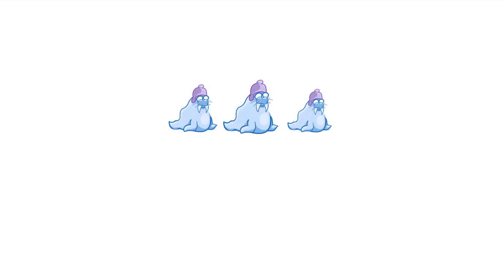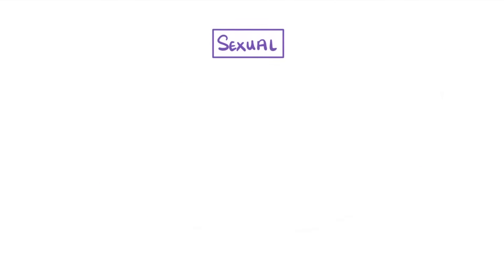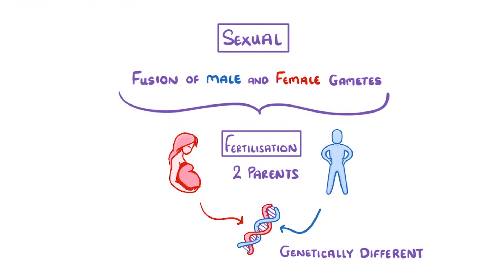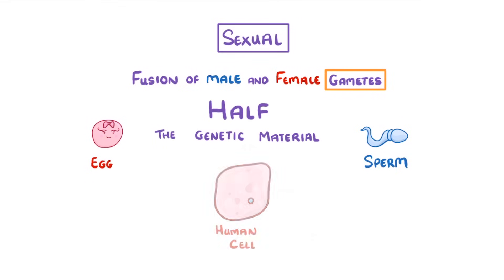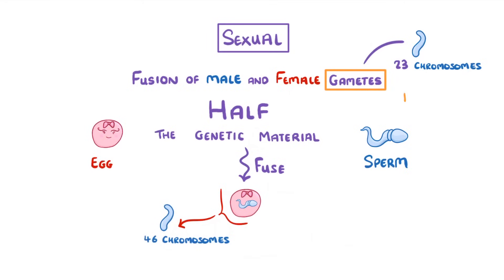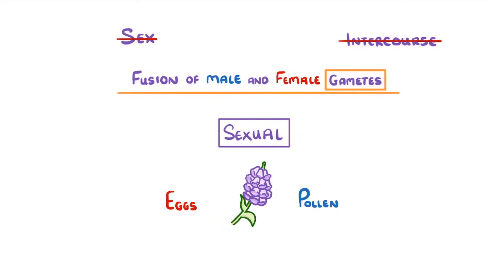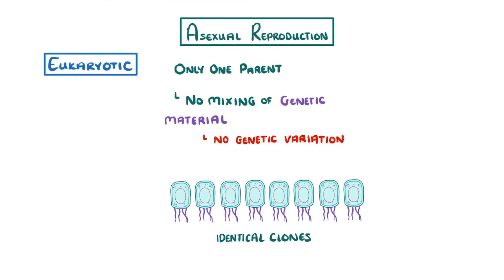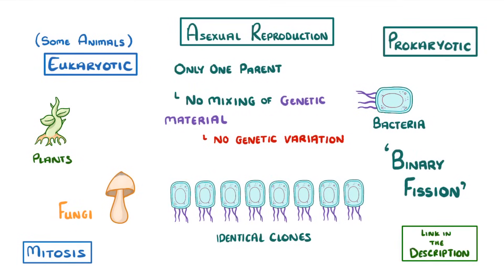GCSE Biology - Sexual vs Asexual Reproduction - What is Asexual Reproduction?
How do organisms reproduce? Well it depends on the organism. We explore the two main types - sexual and asexual and consider the consequences of each.